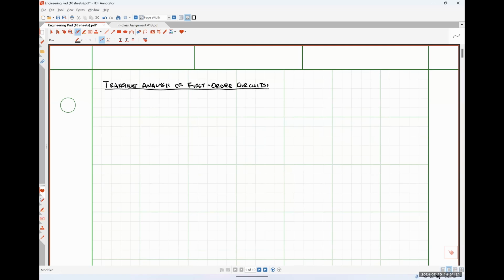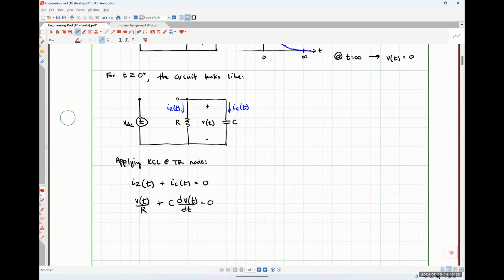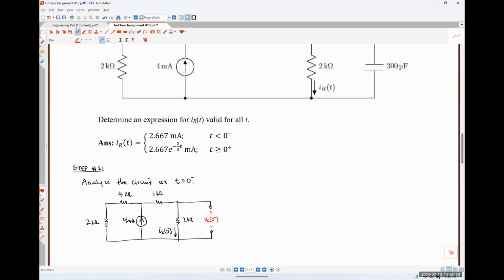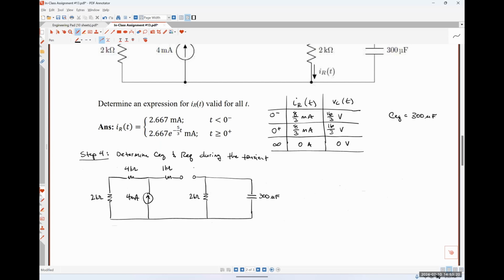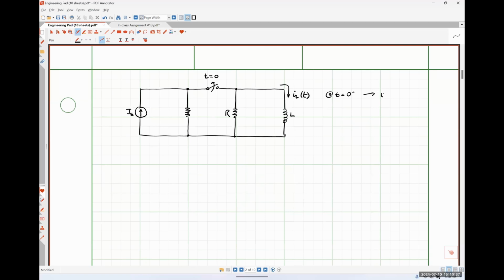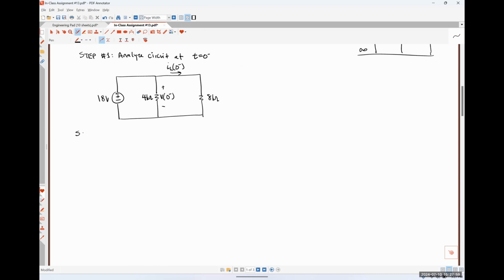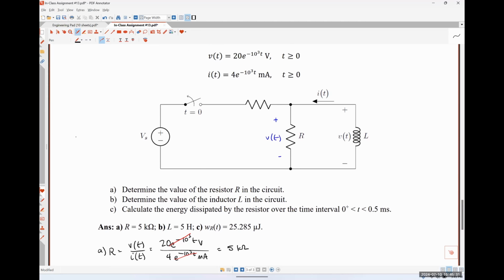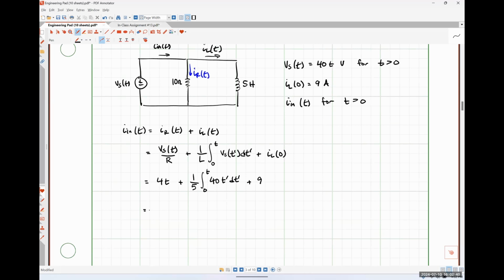ENGR 221 (Summer 2024) - Class Meeting #16 - 07/10/2024